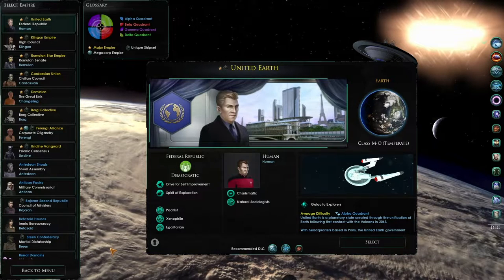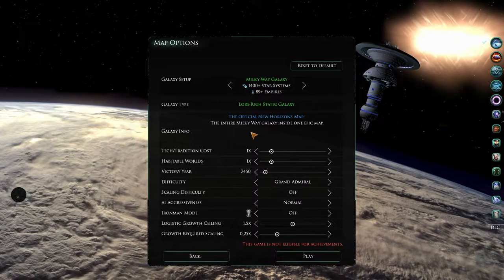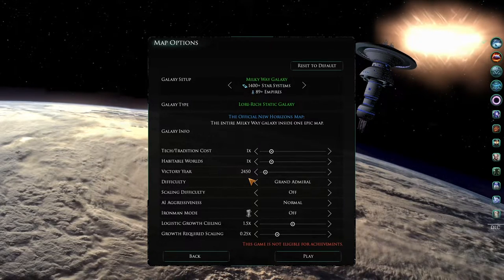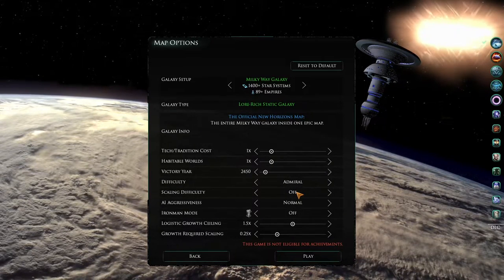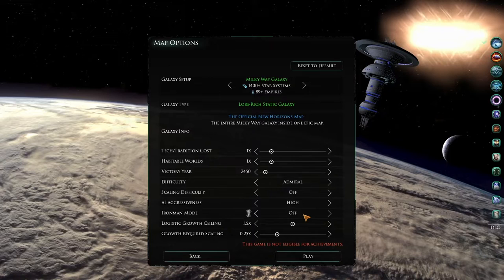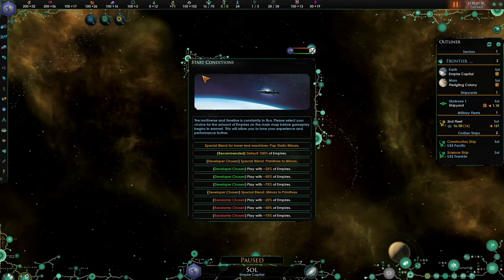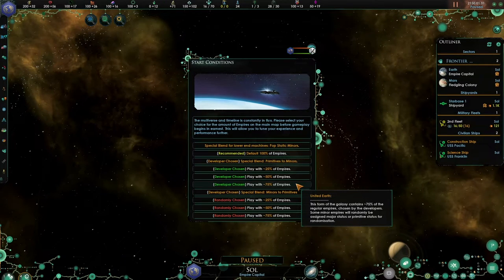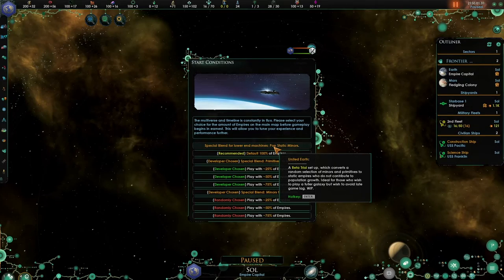Star Trek: New Horizons - Recommended Settings | Mini-tutorials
00:00 - Intro
00:37 - Map (Galaxy) Options
01:48 - Tech/Traditions
02:04 - Habitable Planets
02:40 - Victory Year
03:32 - Difficulty
04:26 - Scaling Difficulty
05:08 - AI Aggressiveness
05:44 - Ironman Mode
06:17 - Logistics/Growth Requirements Sliders
07:10 - Start Conditions
10:37 - Outro